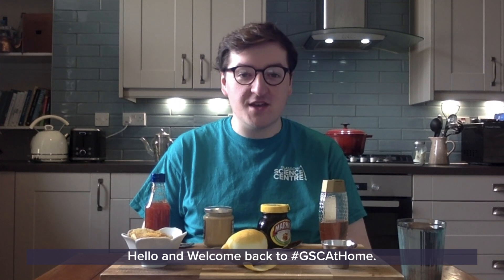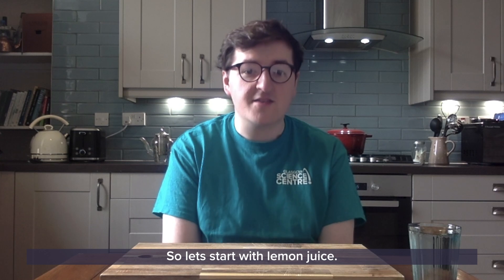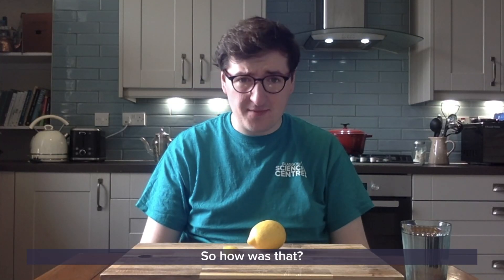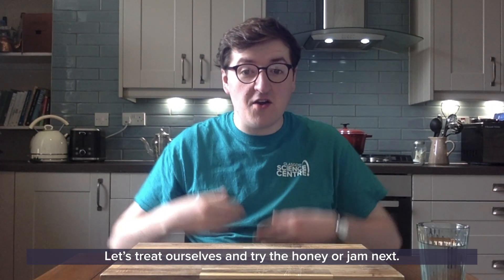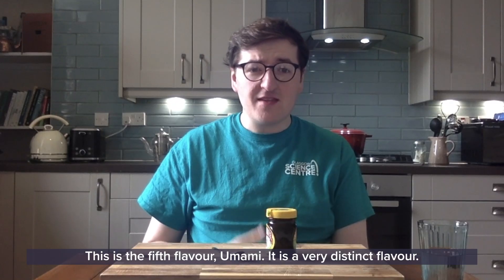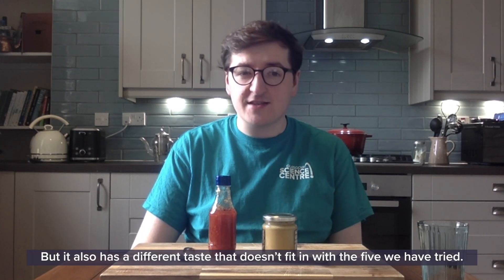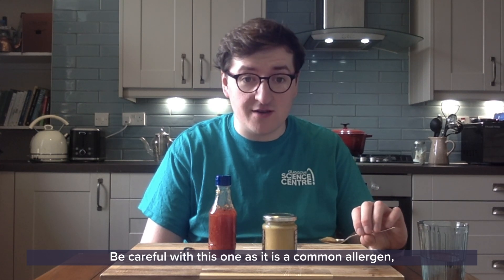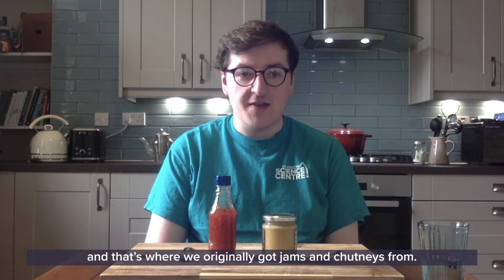GSCAtHome: Taste-a-long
What makes chillies so hot? Why do we still enjoy spicy things? 🌶️

Learn about tastes in this taste-a-long edition of GSC At Home!

Your tongue can taste five flavours, sweet, salty, sour, bitter and umami. Your tongue is covered in receptors called tastebuds that send messages to your brain about what different foods taste like.

Make sure you have an adult helping you with this to make sure that you are not allergic to any of the foods we’re trying - to join in what we're using is honey or jam, marmite or another yeast extract, a mild mustard, a chilli sauce, ready salted crisps, lemon juice and lemon rind. It's also a good idea to have a glass of water ready for when you’re ready for a new flavour.

If you do this experiment, share your taste test on our social media channels below - whilst we can't respond to every comment, we do love seeing and reading about how you get on with our GSCAtHome activities.